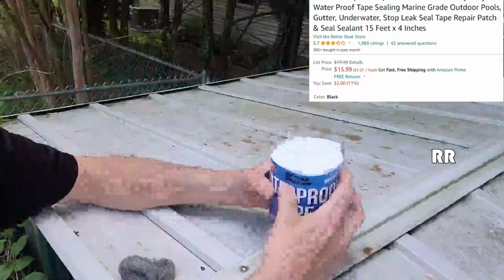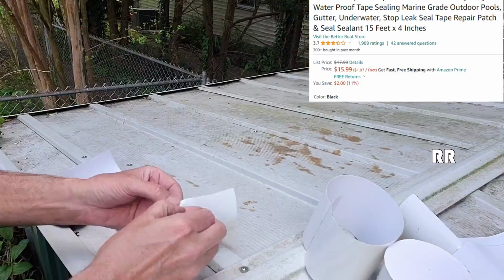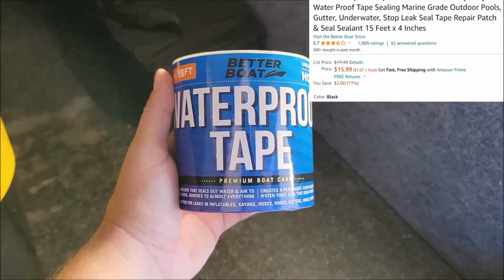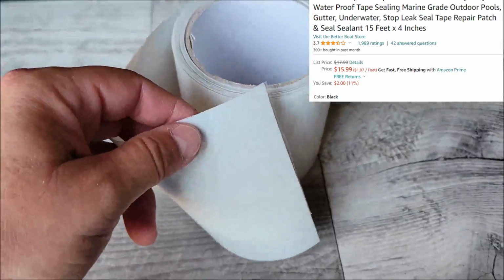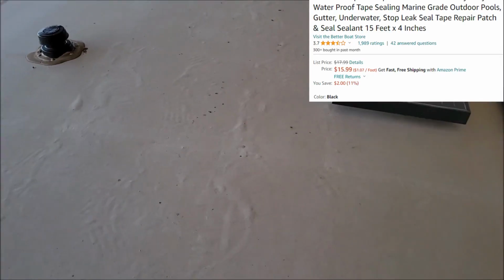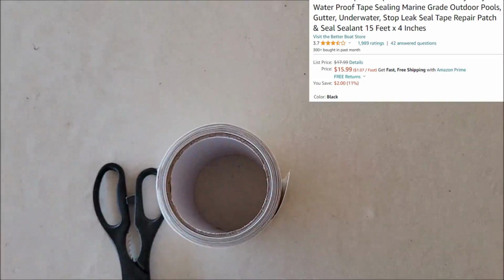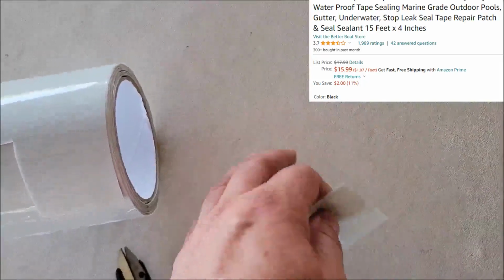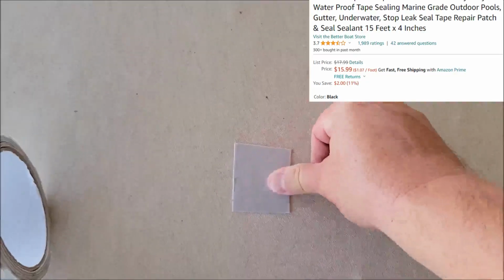Waterproof Tape for Leaks Thick Heavy Duty Water Proof Tape